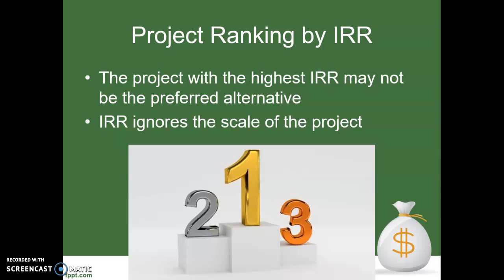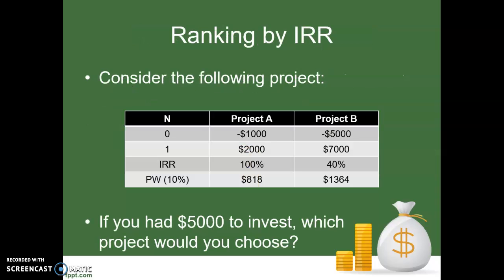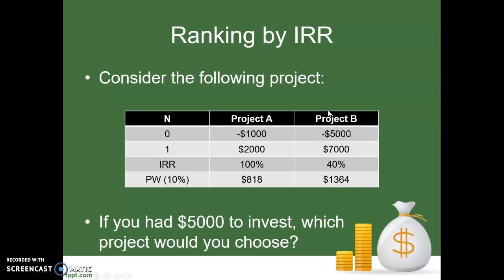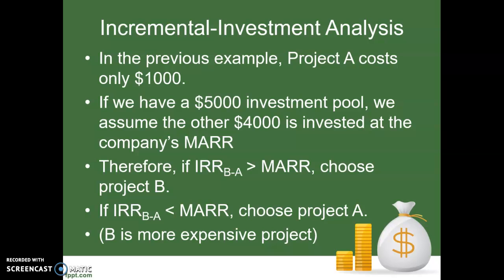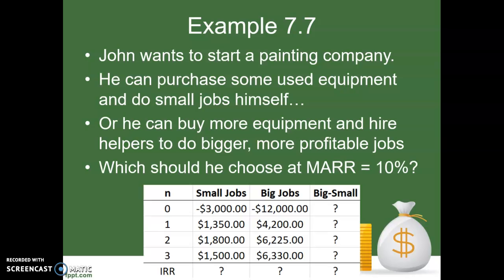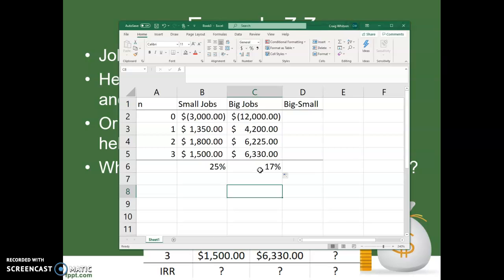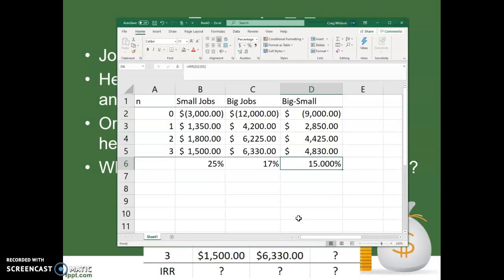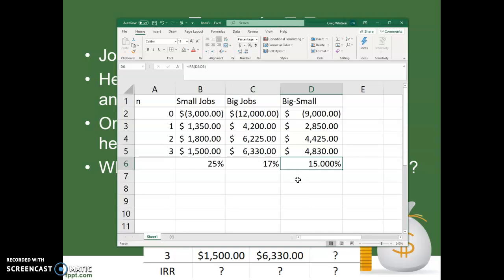BPR Unit 7 pt 3